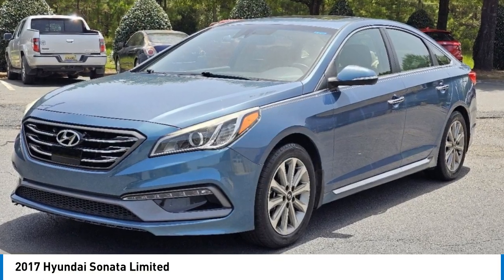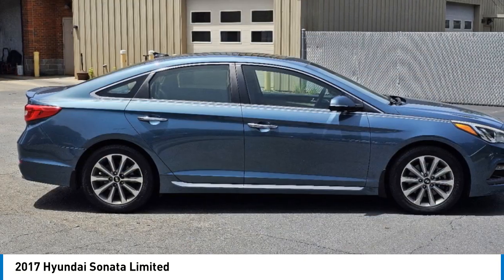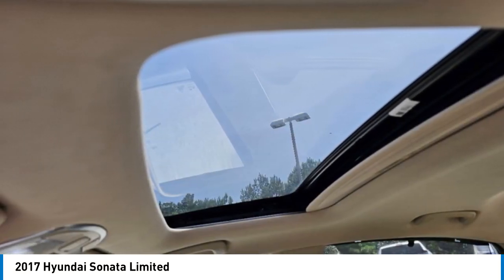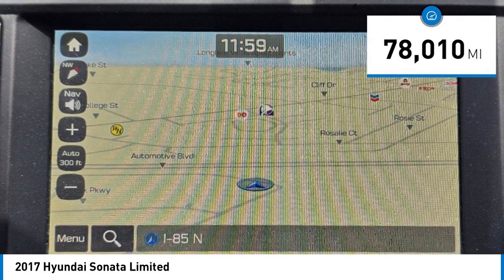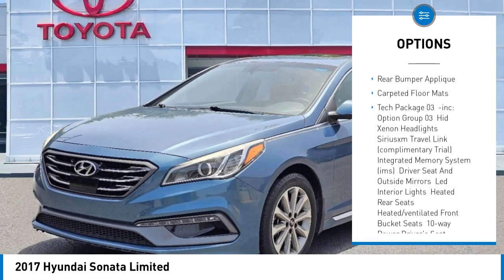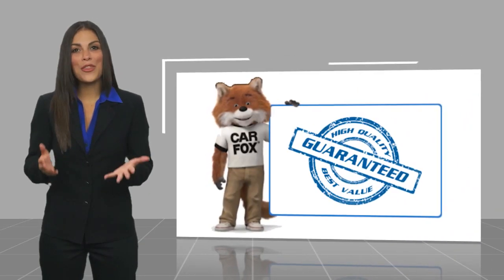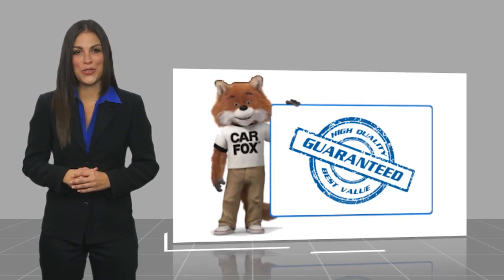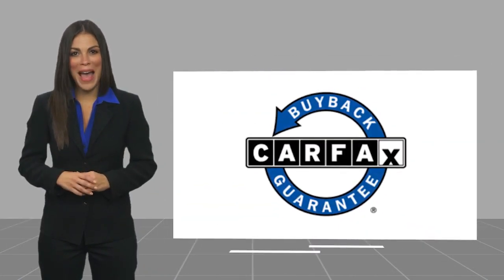2017 Hyundai Sonata 0047629A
2017 Hyundai Sonata Limited

You'll love this 2017 Hyundai Sonata. This is a 4dr car you'll want to take home. Call and get in touch with LYNCH TOYOTA OF AUBURN directly, and be the first to open the 4dr car door today!